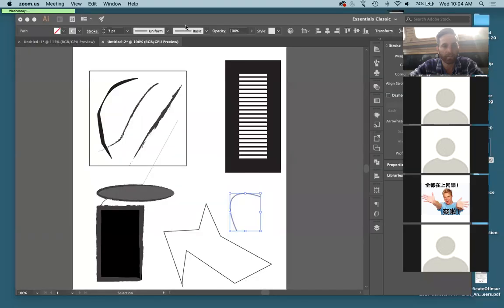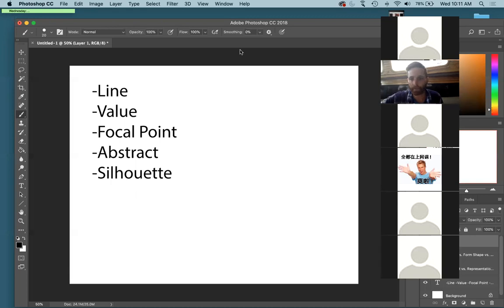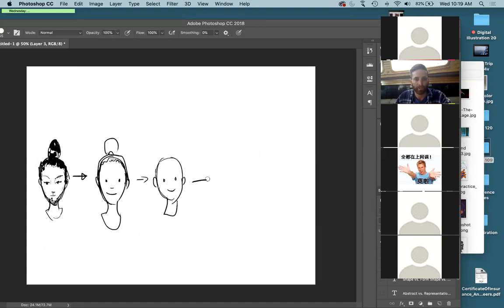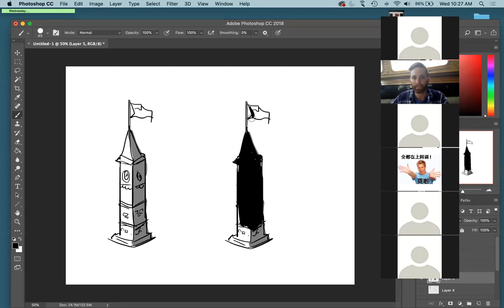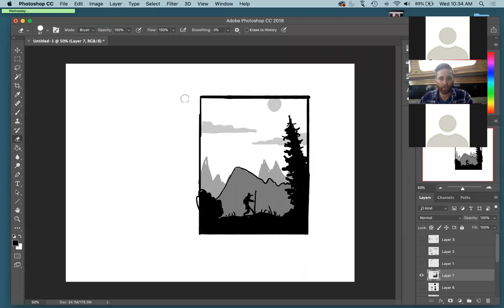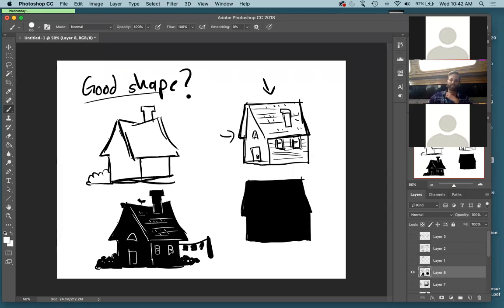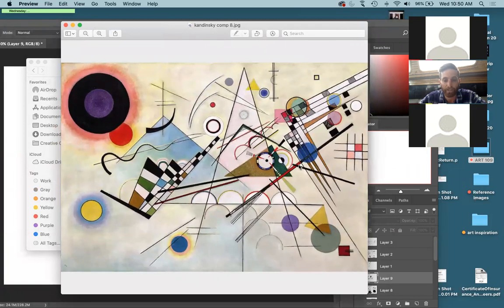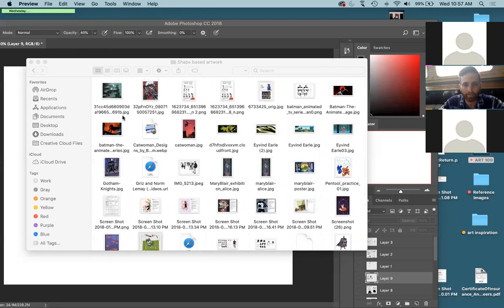Art 109 Fall '21 Week 2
Abstract Compositions, Shape